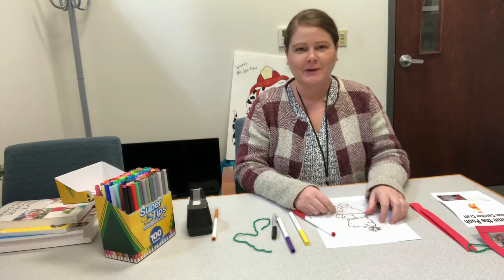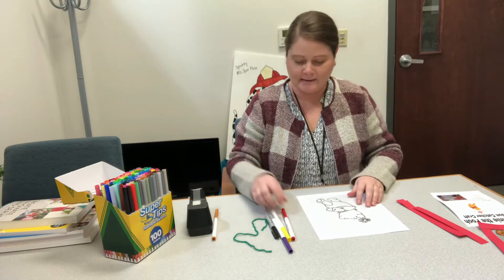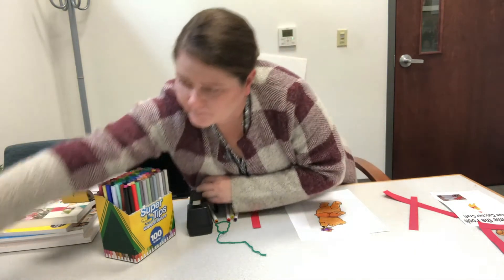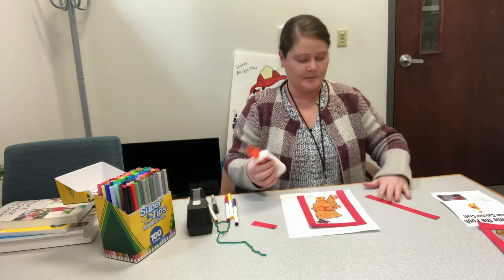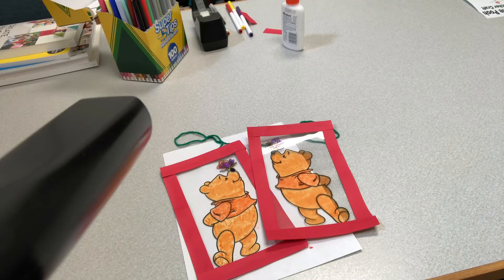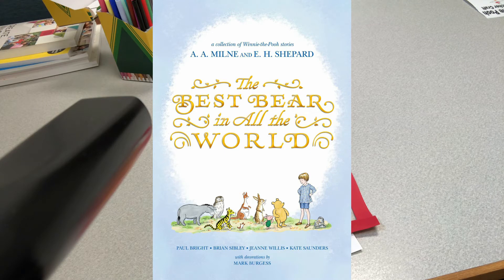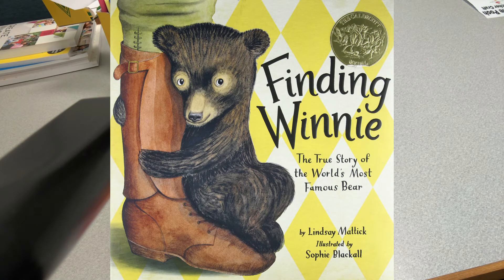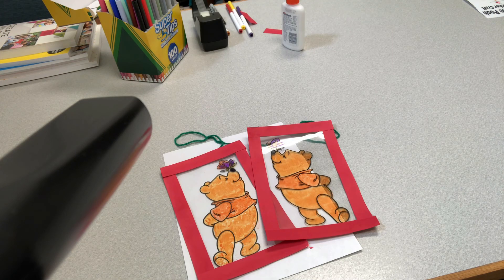Grab & Go: Winnie the Pooh Sun Catcher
Join Lauren as she teaches you how to make this week's Grab and Go Craft! The Winnie the Pooh Sun Catcher Grab & Go Craft Kits will be ready for pickup at your local branch starting Tuesday afternoon.